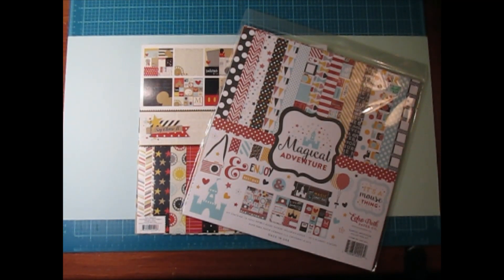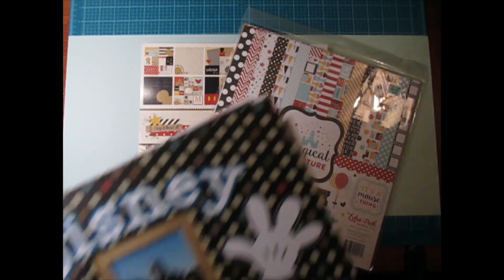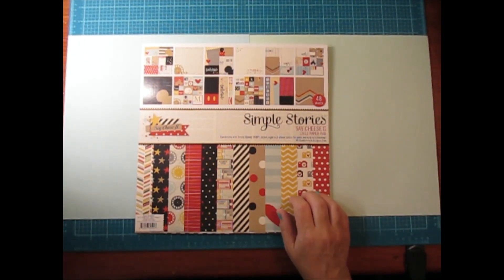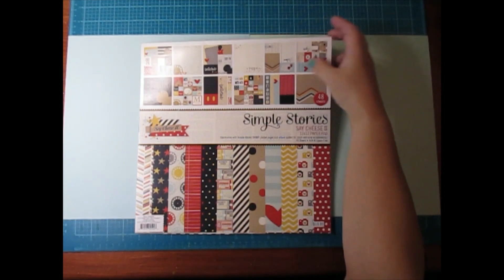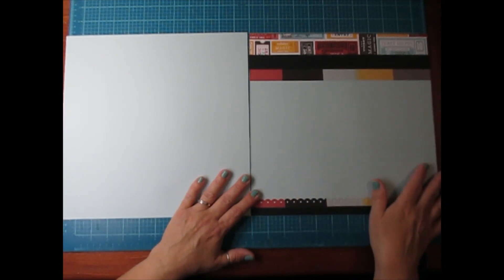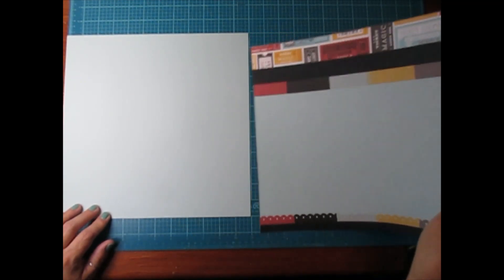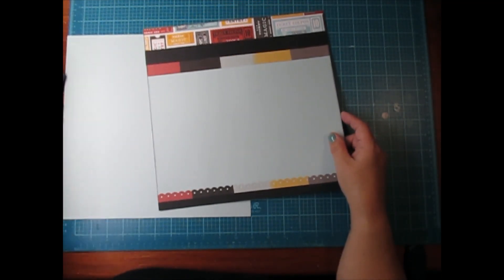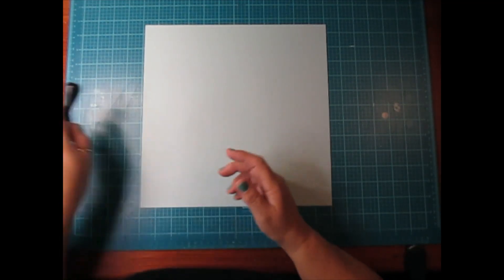12x12 Scrapbook Double Layout Page #2 Complete a 12x12 Disney Scrapbook Album Series [2023]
*** Visit My Ebay Store where I have my handmade items & more.
I add new items daily~

Art Glitter Glue~
Score Board~
Double sided score Tape~
My Atg Scotch Tape runner~
Atg Tape refill~
Bone Folder for Scoring Paper~
Rotary Paper Trimmer~
My Rotary Material Cutter~
My Camera~
My Anna Griffin Die Cutting Machine~
Silicon Finger protectors~

***The content, ideas, & products on this YouTube Channel are intended for adults only.